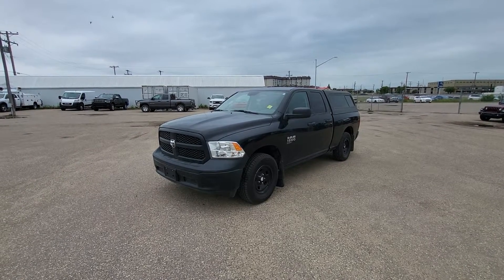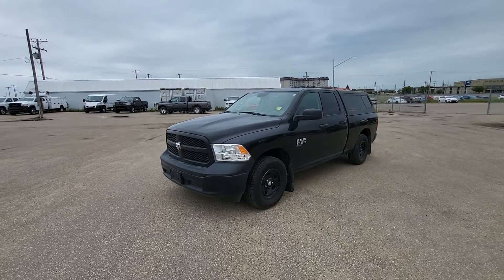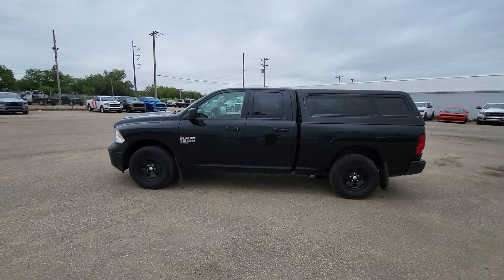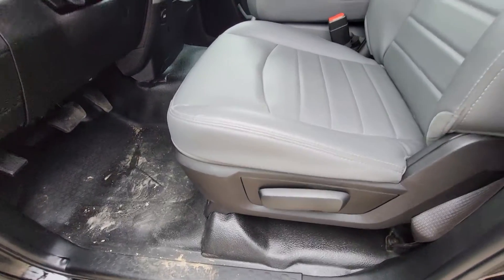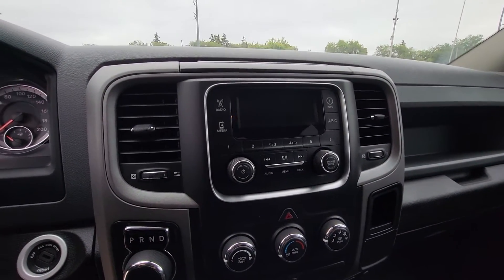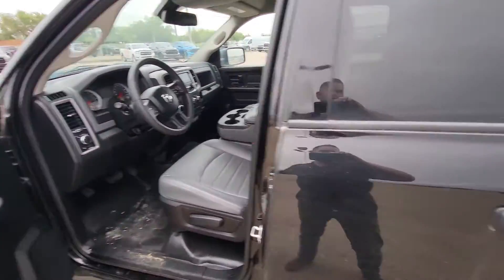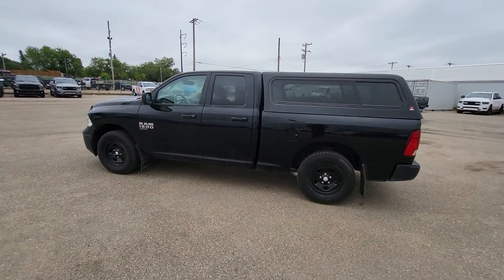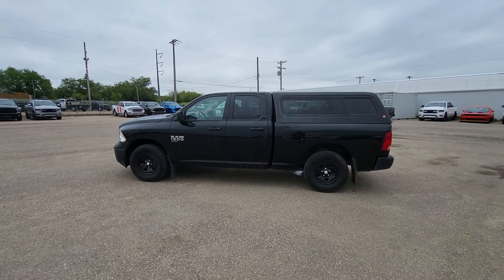2019 Ram 1500 Classic Tradesman